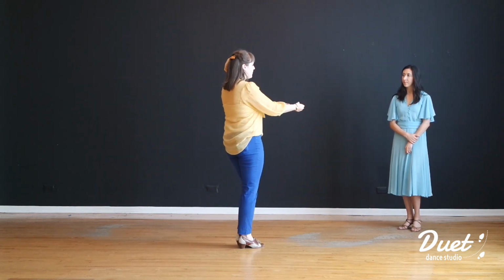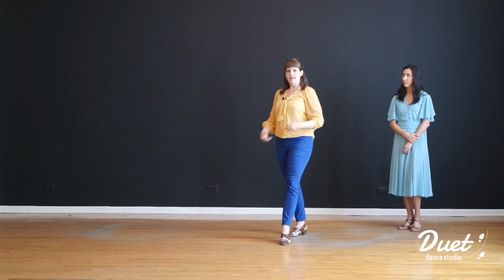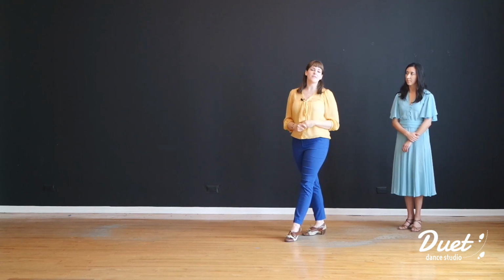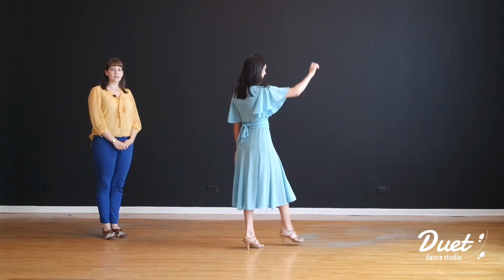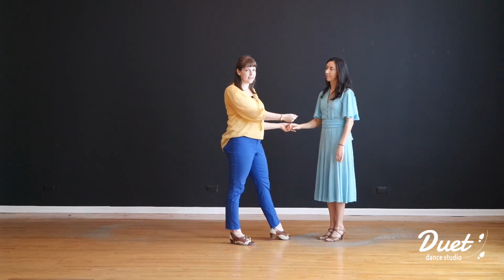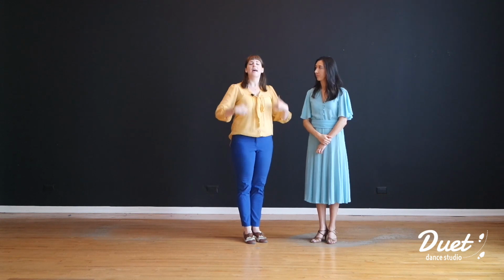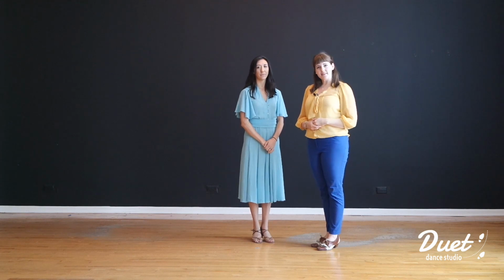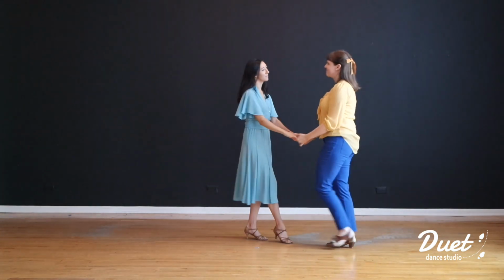La La Land First Dance Tutorial 2 | Swing Outside Turn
This is a first dance tutorial from our Online La La Land First Dance Program. Impress your guests with this beautiful first dance choreography inspired by "La La Land". It is a combination of the romantic waltz and exciting swing.